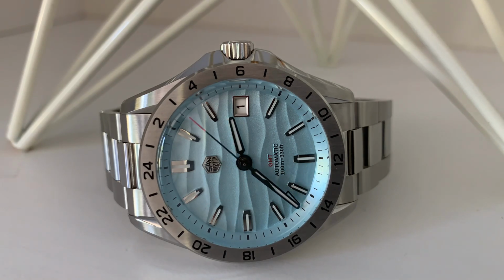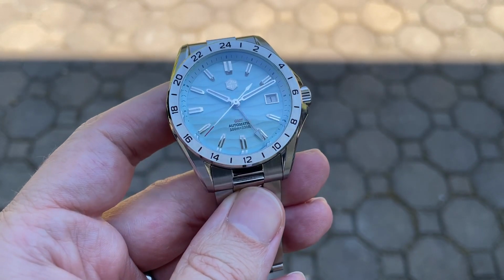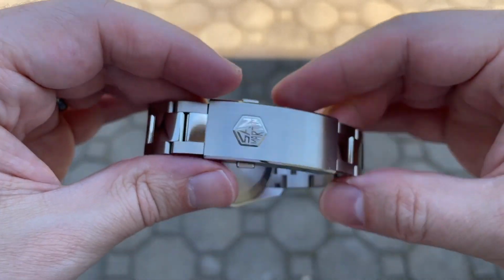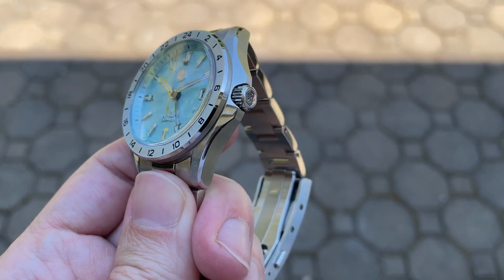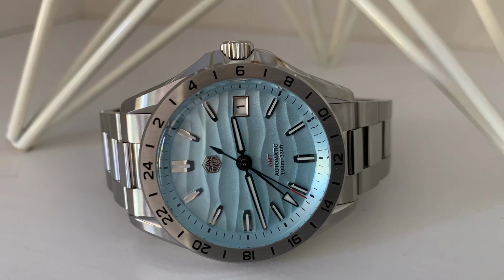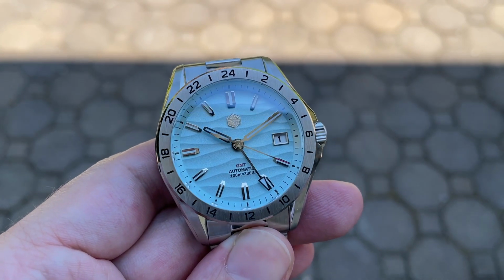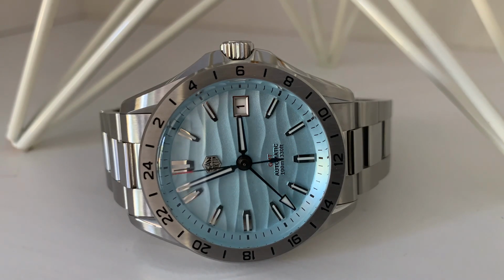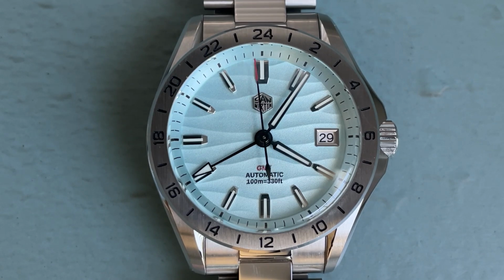San Martin Blue Sands GMT SN0129 - A Dial to Make Grand Seiko Blush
00:00 Intro
00:34 Price
00:46 Case
01:35 Bracelet
02:31 Caseback & Movement
02:53 Crown
03:09 Crystal
03:26 Bezel
03:55 Dial
04:42 Hands
05:08 Lume
05:18 Wristshots
05:32 Pros and Cons
06:30 Comps
06:58 Outtro